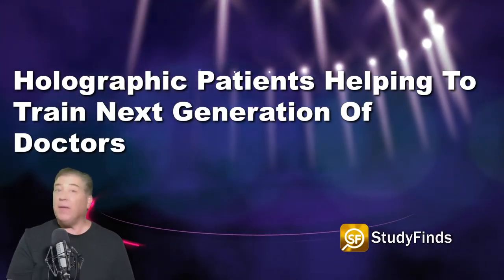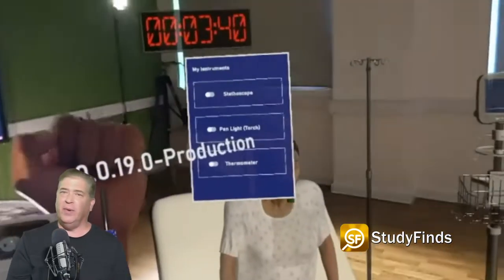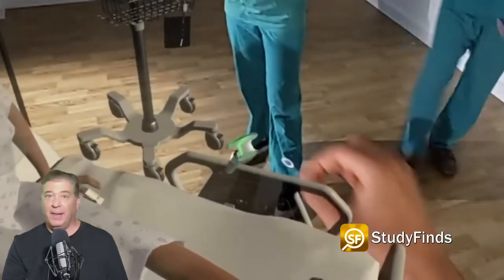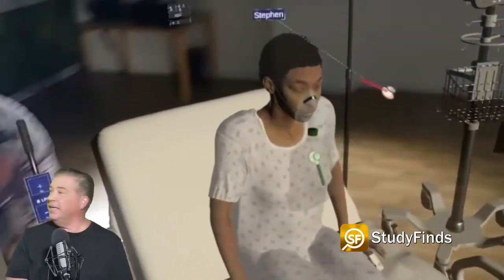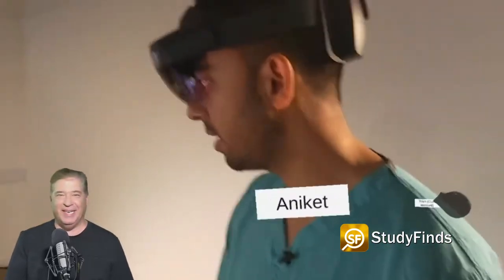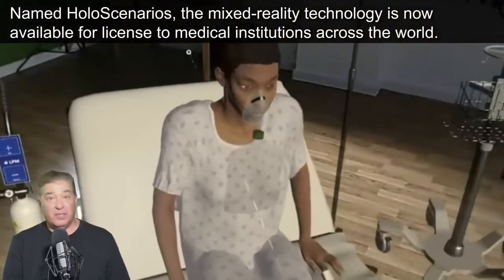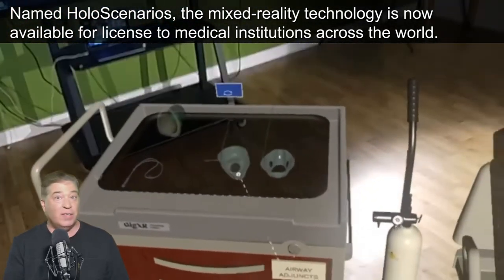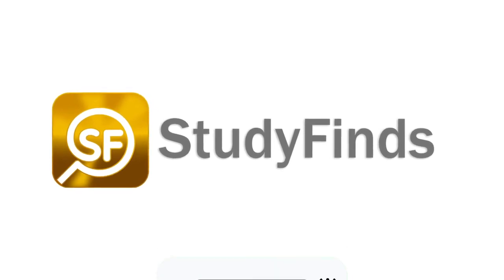Holographic Patients Are Now Helping To Train The Next Generation Of Doctors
Wow... This sounds a bit like star trek here... Wearing mixed-reality headsets, students can treat virtual patients using technology that mimics medical situations.

The smart people at Addenbrooke’s Hospital in Cambridge developed the pioneering technology.

National Health Service director Stephen Powis says the new tech would help train the next generation of doctors by allowing them to practice medicine in real-time.

Video & Image Credit:
Videvo – Videvo.net
Pexels.com
CUHNHS